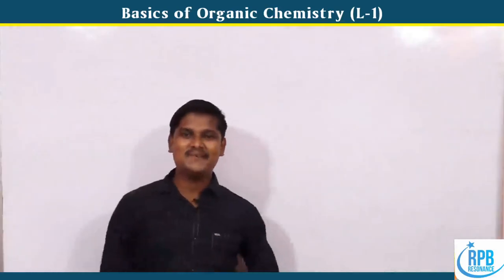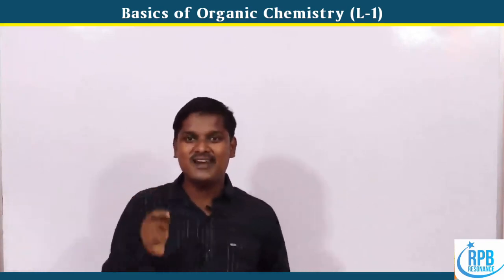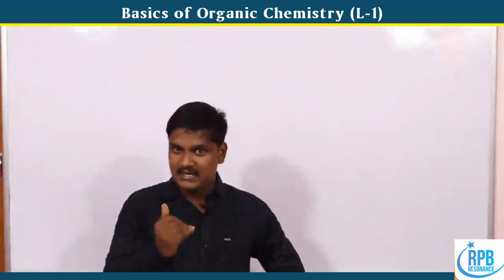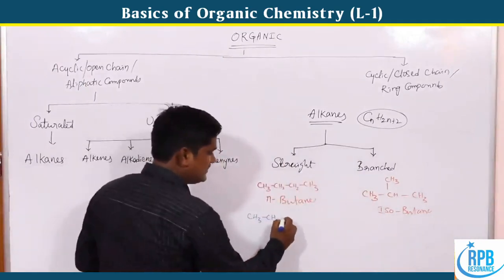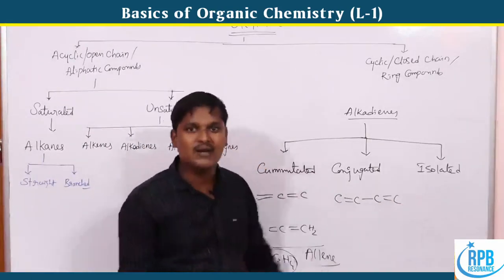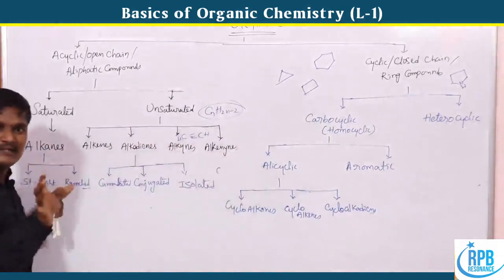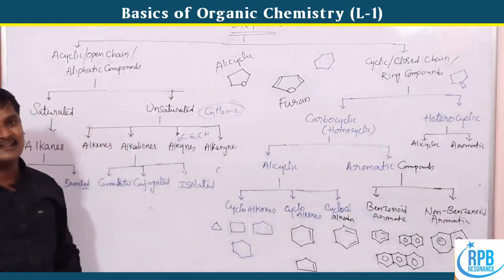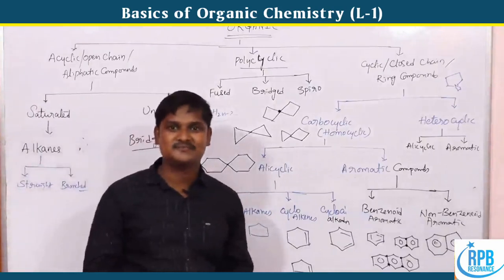General Organic Chemistry - L 1 l Basics of Organic Chemistry l JEE MAINS l NEET l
Basics of Organic Chemistry